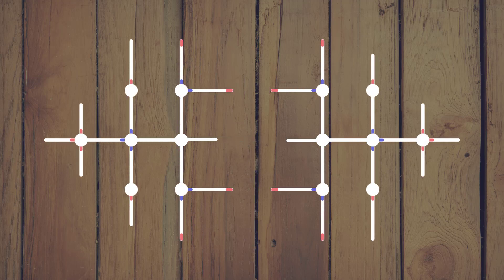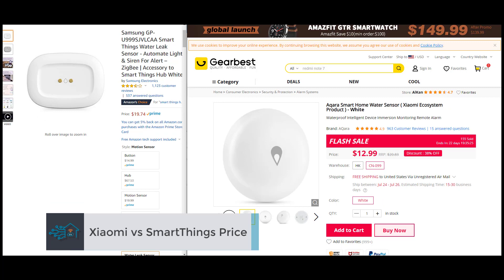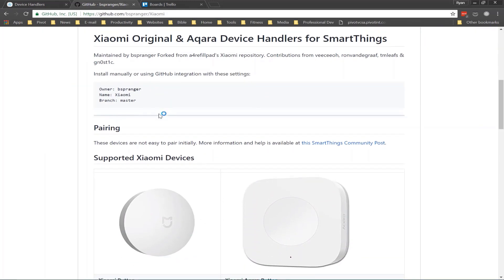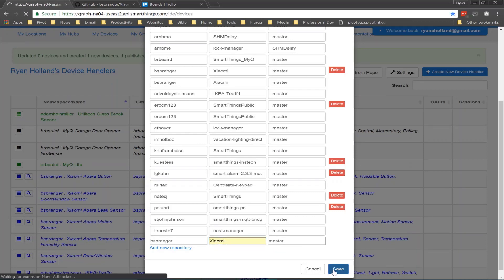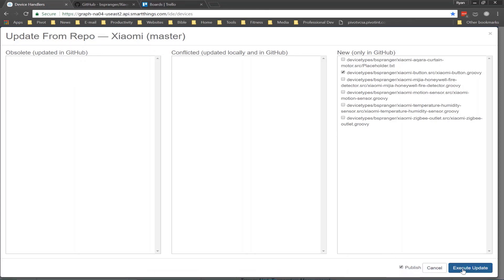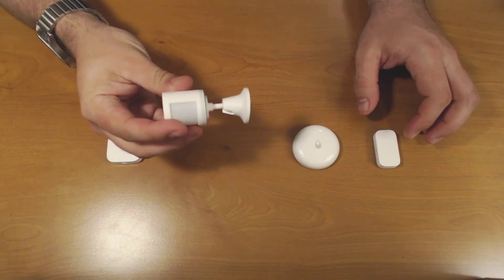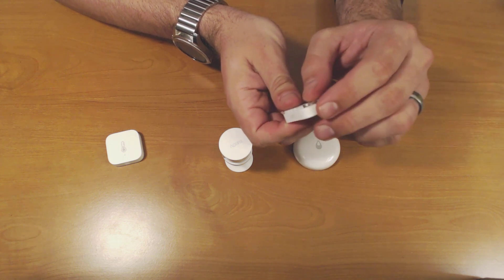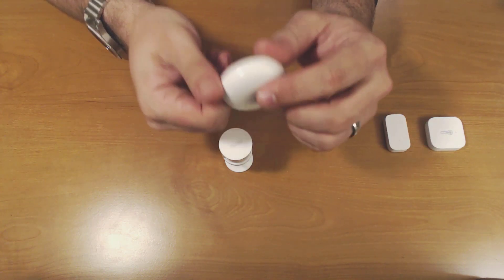Using Xiaomi Aqara Sensors with Samsung SmartThings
In today's episode, I will show you how to pair various Xiaomi Aqara sensors with your Samsung SmartThings hub.

Note: sorry for the audio, I have been sitting on this video for a while (life got super busy).  I have been making videos for work and had no time to make videos for this channel.  However, I have quite a few videos in the queue and a bunch of new gear to use.

SmartThings Hub on Amazon (2nd Generation)
SmartThings Hub on Amazon (Current Generation)

Table of Contents:

00:00 - Introduction
00:18 - Introduction
00:29 - Where to Buy
01:03 - SmartThings vs Xiaomi Cost Comparison
01:23 - Xiaomi Sensors Repo
02:37 - Adding Repo to SmartThings
04:34 - Sensor Overview & Pairing
04:40 - Marker 6
05:12 - Pairing Motion Sensor
06:07 - Pairing Door / Window Sensor
06:36 - Pairing Temperature / Humidity Sensor
06:49 - Pairing Leak Sensor
06:56 - Outro